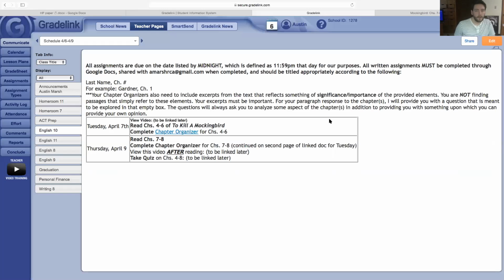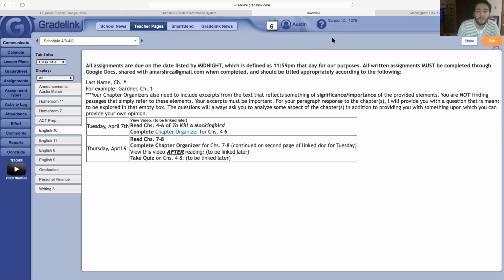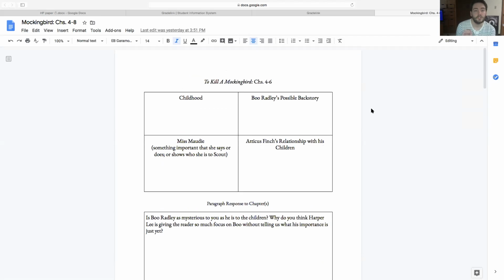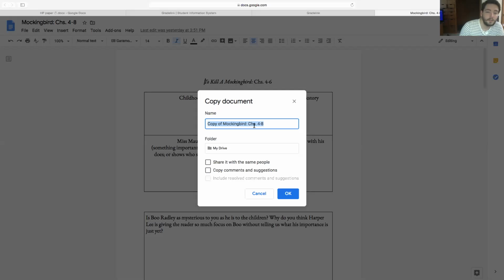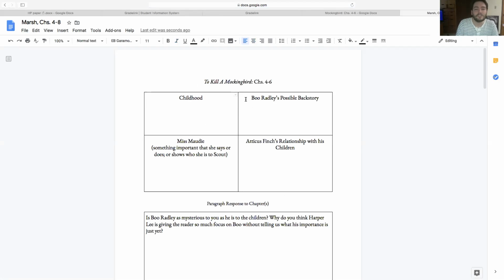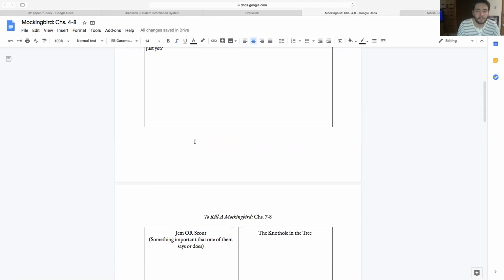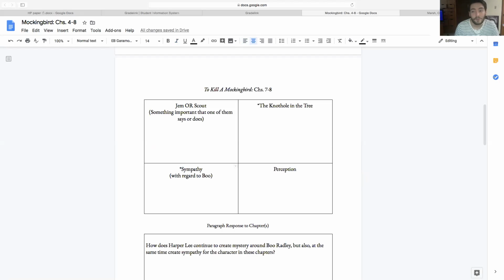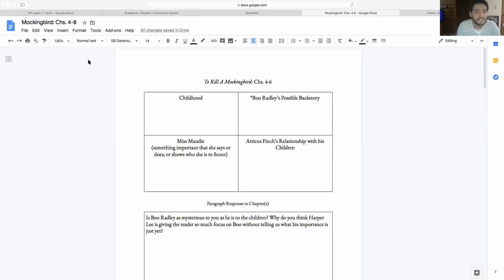Marsh.10thAmericanLit.4.7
Assignment instructions for 4.7 (and the rest of the week)